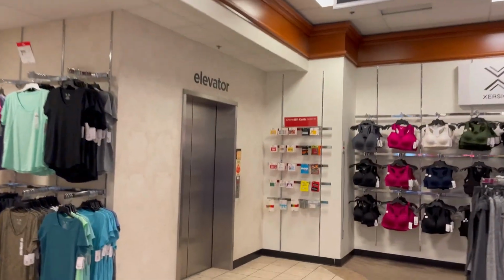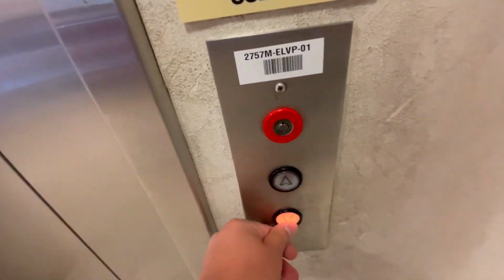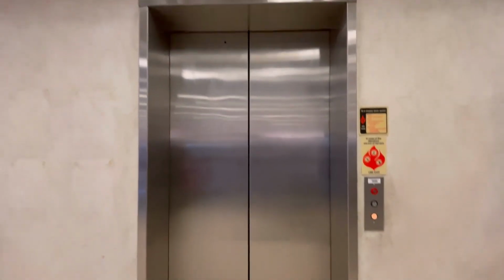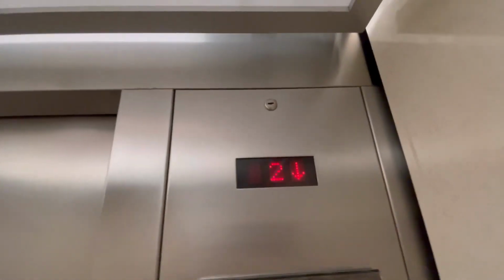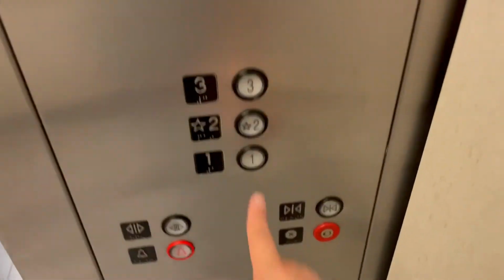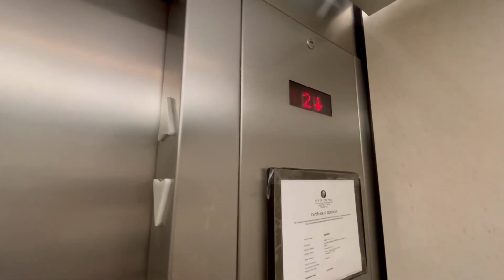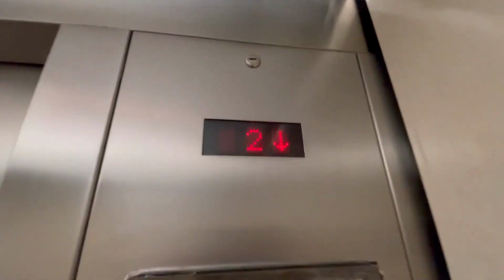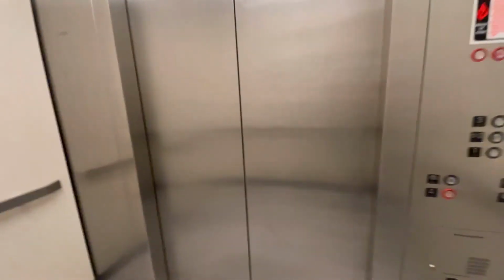Montgomery KONE Hydraulic Elevator @ JCPenney Park Meadows Mall Lone Tree Colorado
This is a very nice elevator for a JCPenney! Runs well for it's age and is in pretty decent shape too! I wanted to see this one for a long time, so I'm glad I did! Installed in 1999.

Copyright ElevatorMan45 © - Reuse of any of my material without permission is strictly prohibited. Violators of my policies will receive a strike on their account and have their content removed.